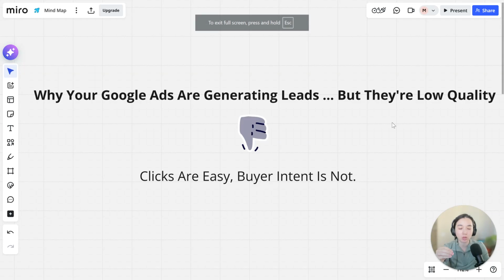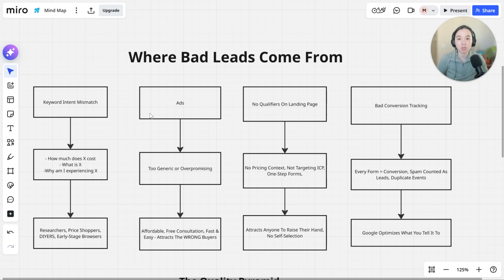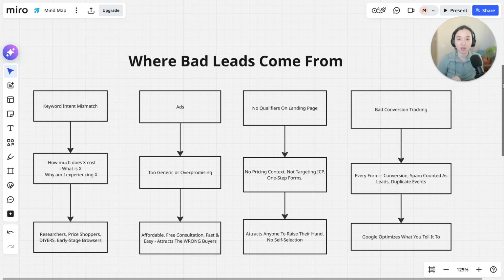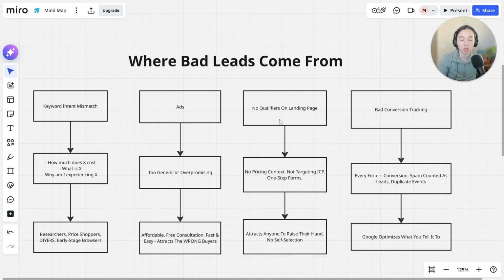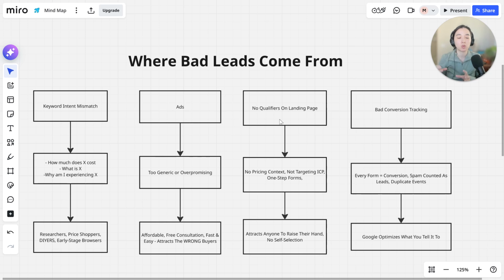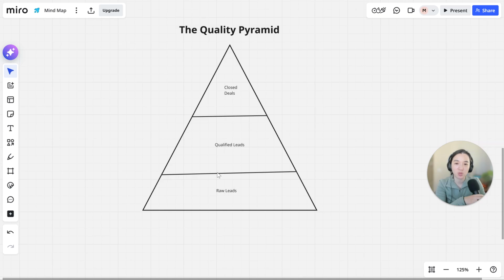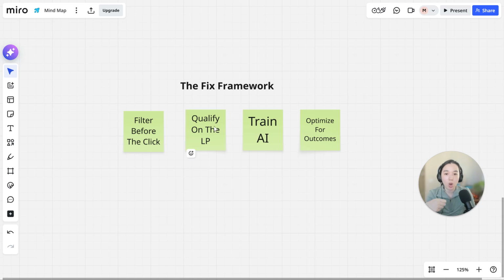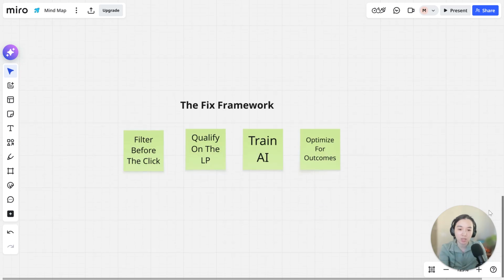Why Your Google Ads Leads Are Low Quality And How to Fix It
If your Google Ads are getting leads but those leads aren’t turning into sales, you don’t have a volume problem. You have a lead quality problem.

In this video, I break down where bad Google Ads leads actually come from and the framework I use to fix lead quality across keywords, ad copy, landing pages, and conversion tracking. Clicks are easy. Generating high quality leads are not.

Timestamps:

00:00 Leads but no sales
00:46 Why clicks don’t equal buyer intent
01:06 Keyword intent mismatch
02:20 Ad copy that attracts the wrong leads
04:06 Landing pages with no qualifiers
06:19 Conversion tracking feeding bad data
07:41 The lead quality pyramid
09:38 How to fix lead quality (framework)